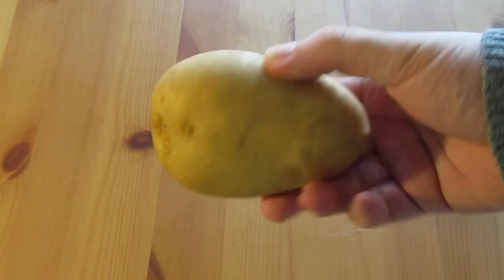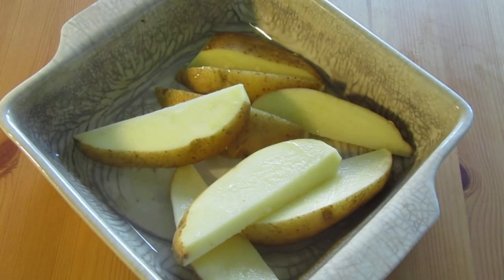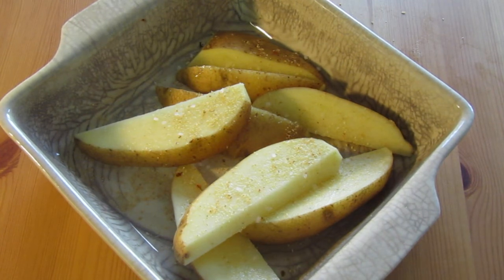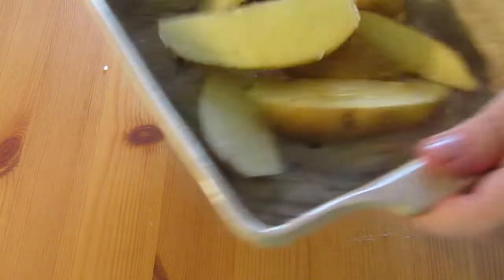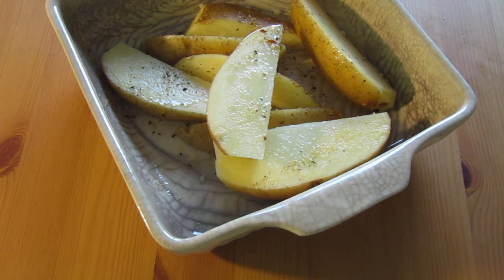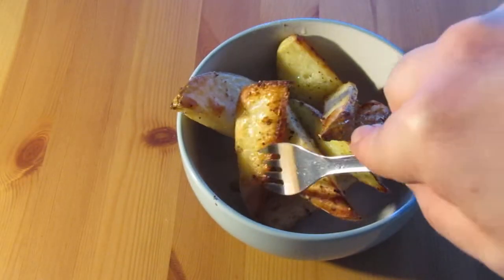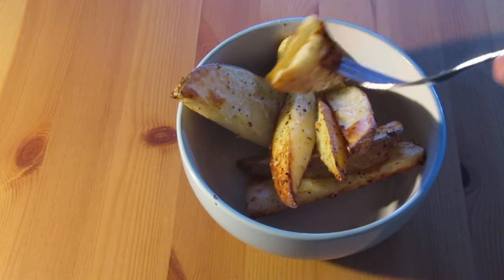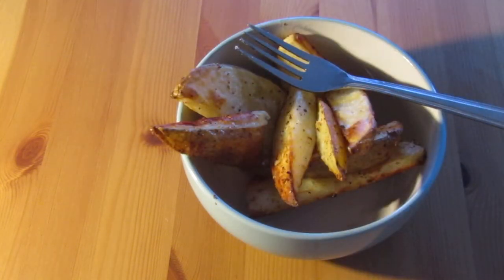Simple Wedges Recipe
This is the first of my Simple Sides, Side dishes. This is my recipe for super simple wedges that can accompany any wings, be it vegan or not!